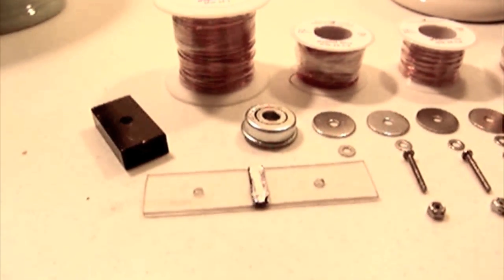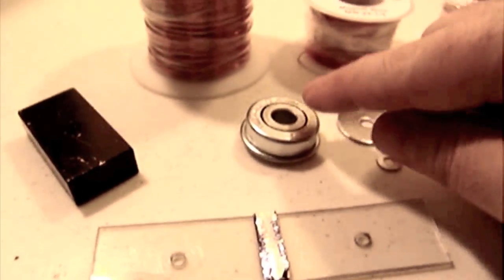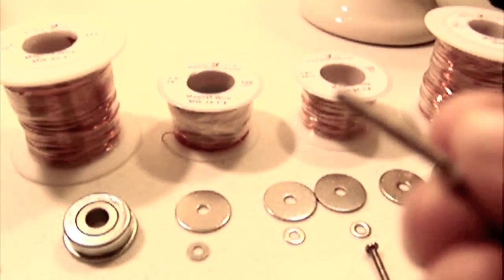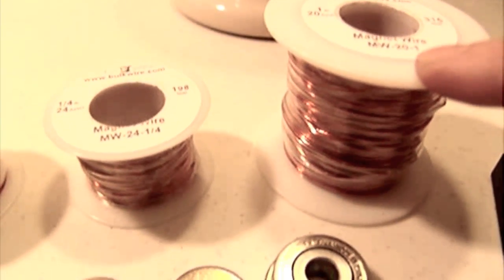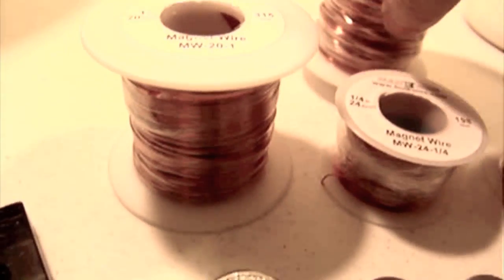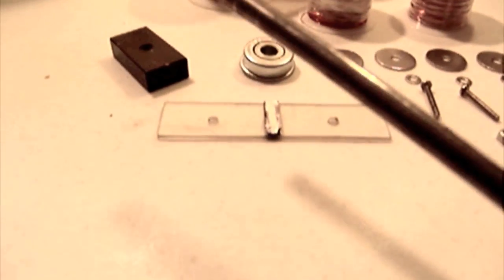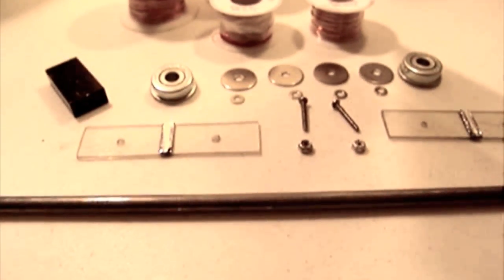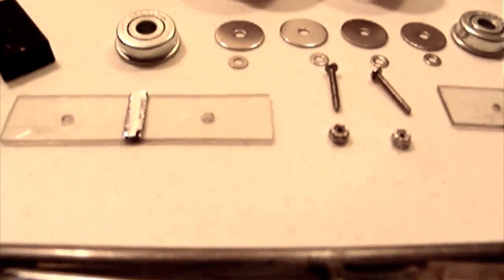🧲 Newman Generator Plans - Rotor Parts Explained 01 | YouTube removed the final video￼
► I'm introducing 2 major upgrades that takes the Newman Motor to a whole new possibility. A must watch for those seeking new horizons to alternative energy.  The new build in design is strictly experimental.

►►► ALERT◄◄◄
I received indisputable proof directly from Youtube's legal department revealing that Youtube themselves are actively suppressing my information, even though it's on the up and up. Please download this video and repost before it's gone. Youtube letter stated that making videos about free magnetic energy devices violates Youtube's community policy. That explains why other channels like mine have been taken down in recent years. FYI: Youtube/Google is getting into the generation of renewable energy.

Cheers!

Pleaseee pass the links around. Thanks a million!